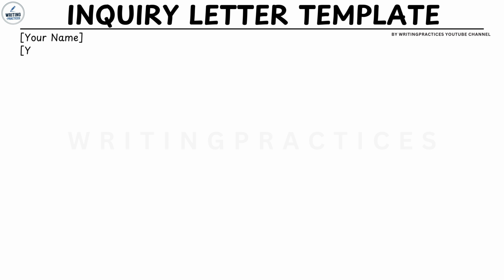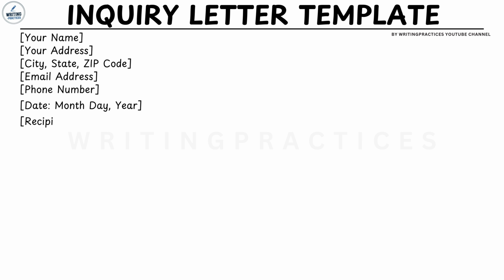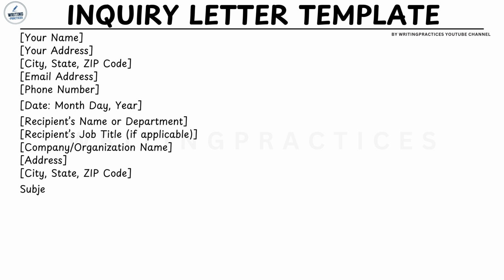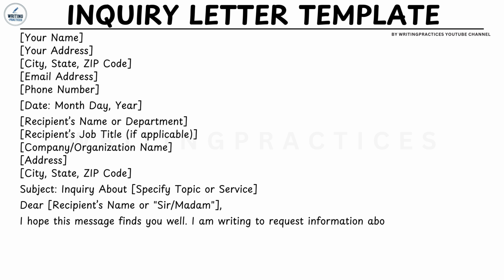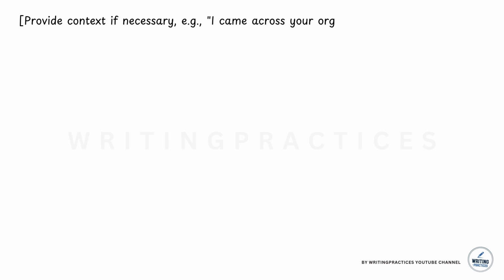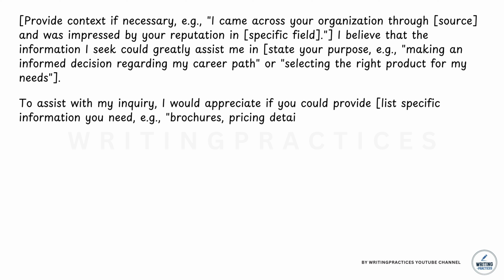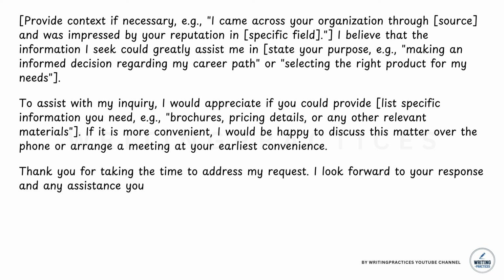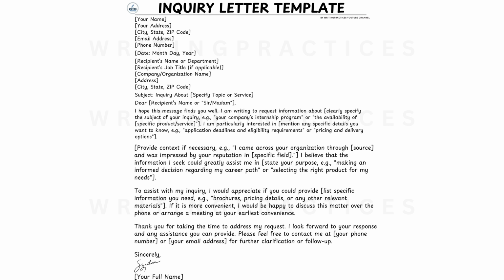[LETTER TEMPLATE] How To Write An Inquiry Letter Step by Step Guide | Writing Practices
How to Write an Inquiry Letter?

Welcome to Writing Practices! In this video, we’ll guide you through writing an inquiry letter—a formal document used to request information, seek clarification, or express interest in a product, service, or opportunity. A well-structured inquiry letter ensures your message is clear, professional, and likely to receive a response. Whether you’re reaching out to a company, institution, or individual, this tutorial will help you create an effective letter that gets results.

What is an inquiry letter?
It’s a letter written to request information or clarification.

Why is an inquiry letter important?
It helps you gather details professionally and establishes formal communication.

What should an inquiry letter include?

The tone should be polite, professional, and concise.

When should I send an inquiry letter?
Send it when you need detailed information or official responses.

Can I use email for an inquiry letter?

Should I include a subject line in the letter?
Yes, include a clear subject line summarizing your inquiry.

What if I don’t receive a response?
Follow up politely after a reasonable time, typically 5–7 business days.

How long should an inquiry letter be?
Keep it concise, ideally one page, while including all necessary details.

Can an inquiry letter lead to further opportunities?
Yes, a well-written inquiry letter can establish connections and open doors to new opportunities.